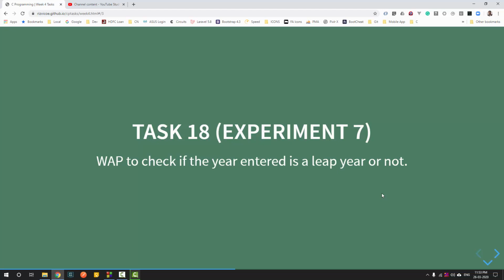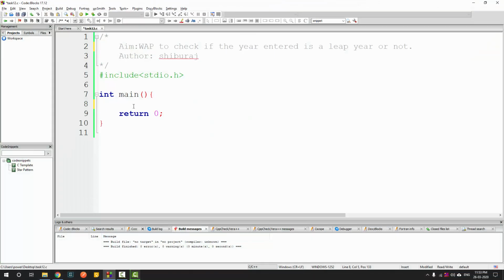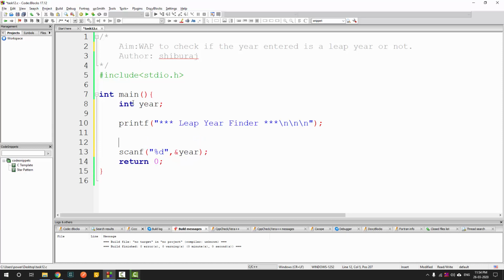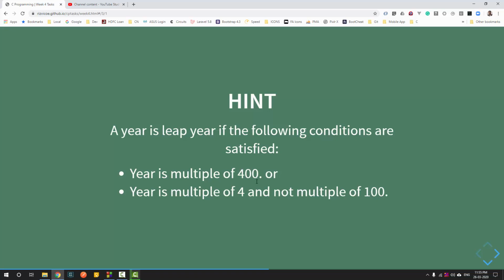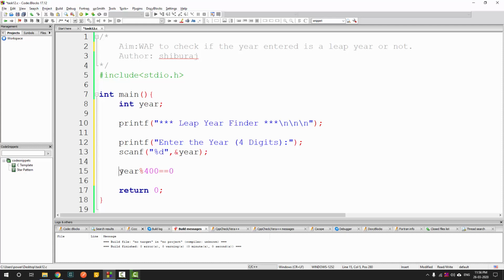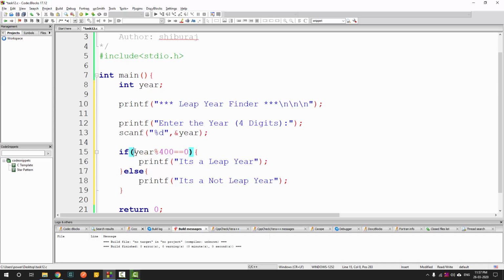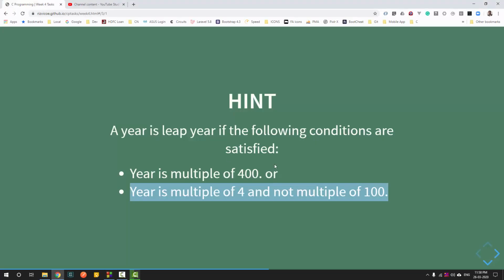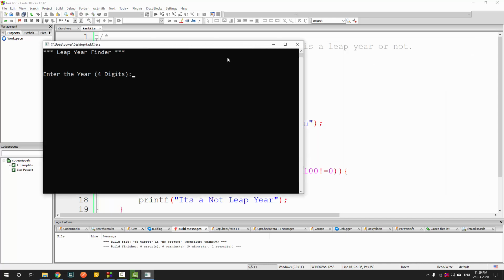How to check if the year is a leap year or not in C Programming - Week 4 - Task 18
Aim: WAP to check if the year entered is a leap year or not.

Every programmer should start with basic input output techniques in any programming language. This video will be the beginning of a series of C program covering the basic to advanced. In this we will learn how to find out if the entered year is leap year or no.